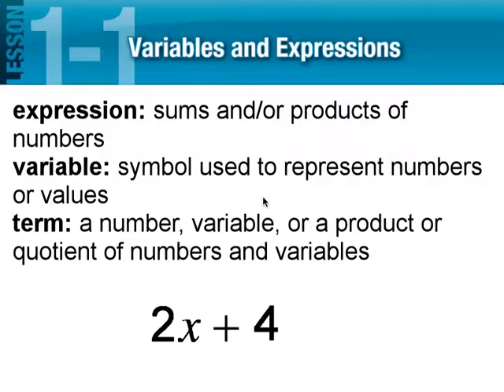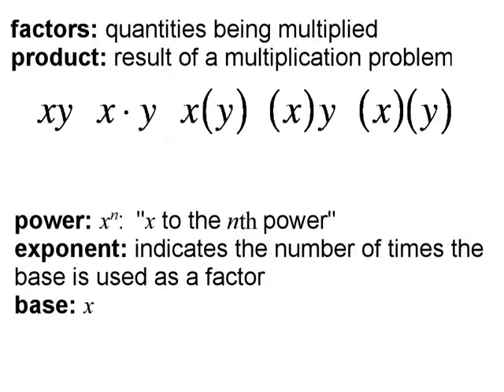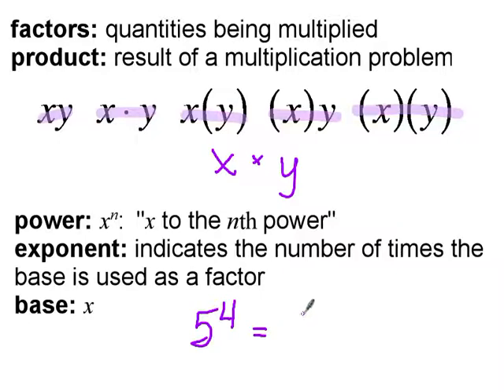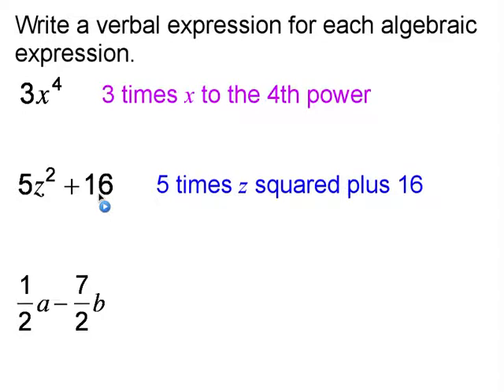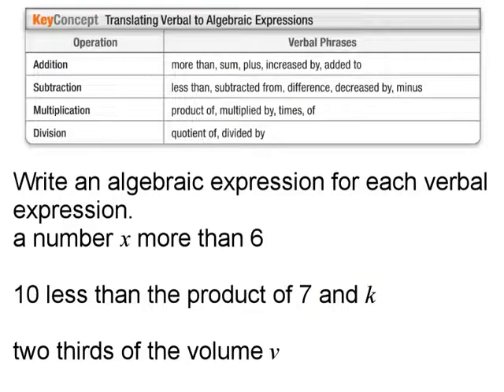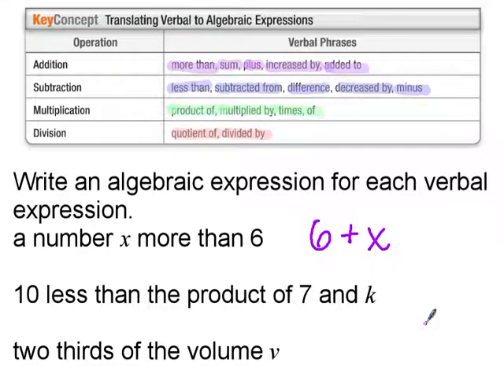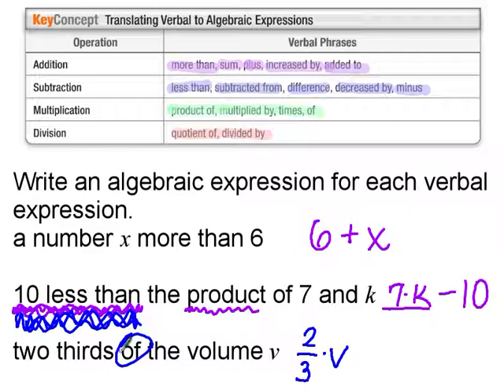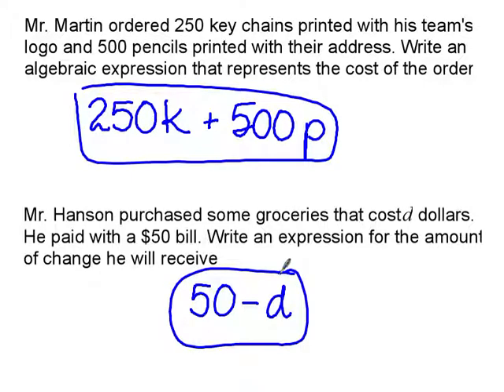Alg. 1--Lesson 1-1.mov